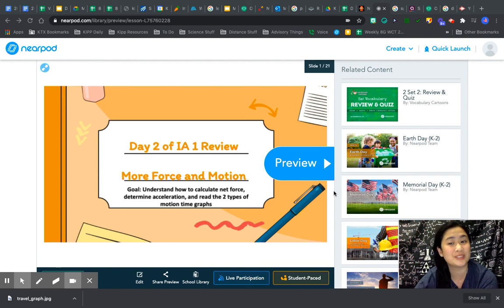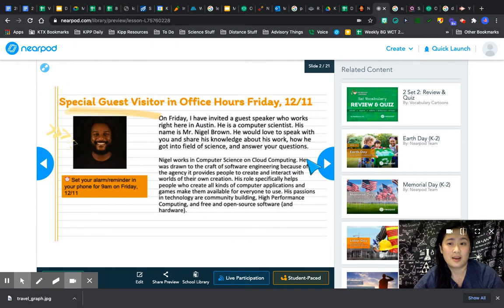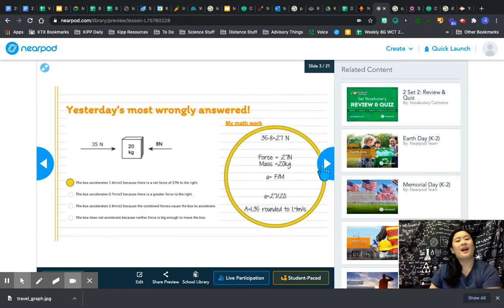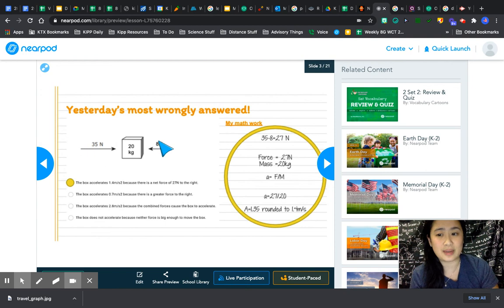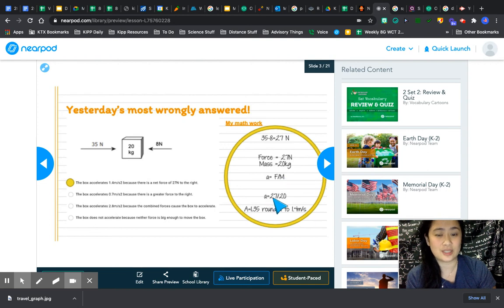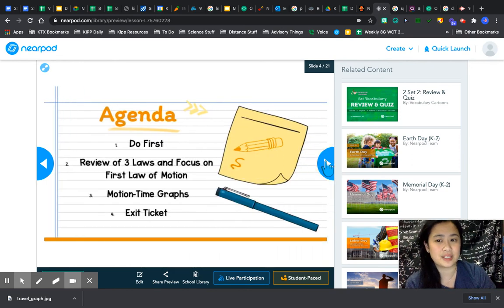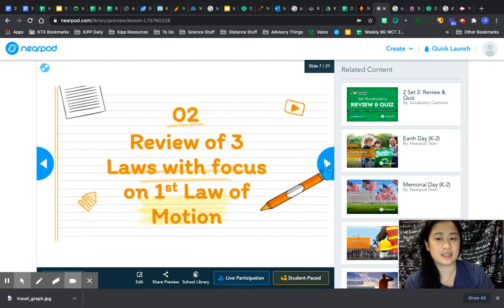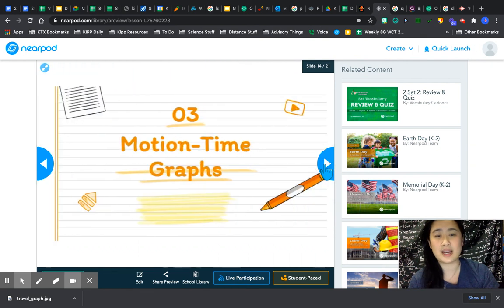Preview of Day 2 of IA Review